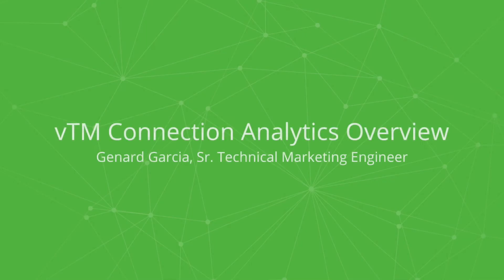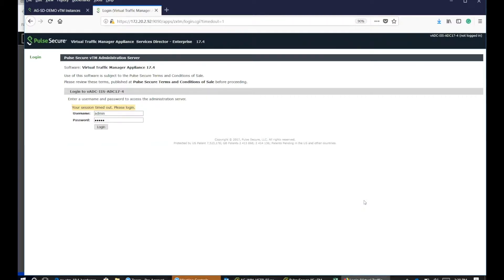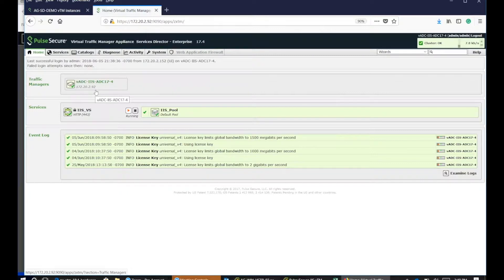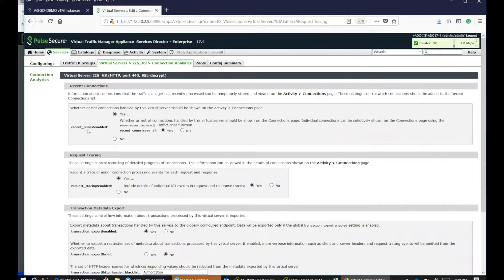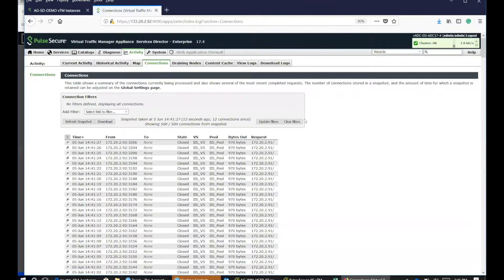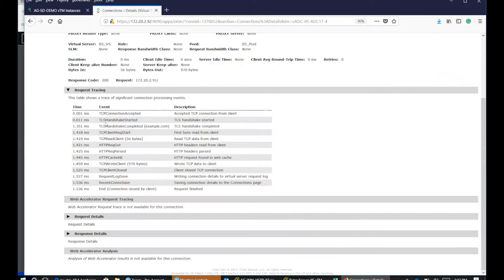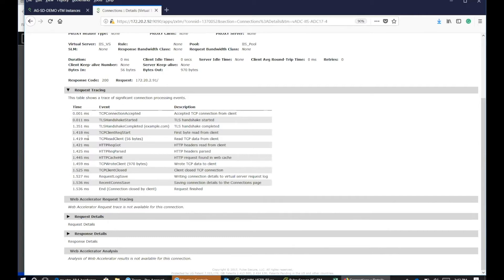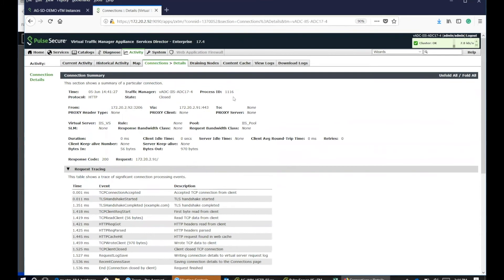Virtual Traffic Manager Connection Analytics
The Pulse Secure Traffic Manager Connection Analytics can display detailed information about the recent and current connection transactions. The traffic detail is presented based on transaction protocols and this can be a very useful tool when tracing and debugging traffic handled by a virtual server. The Traffic Manager offers a very intuitive interface to trace every transaction.